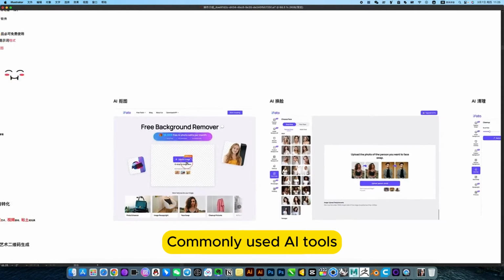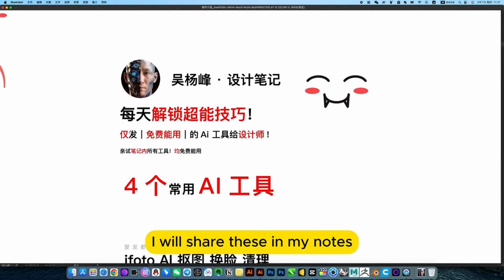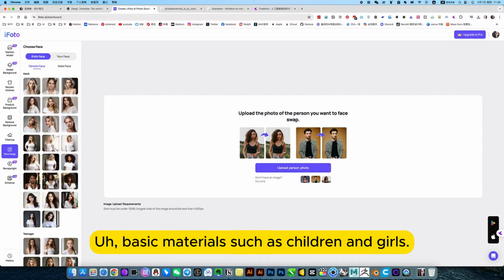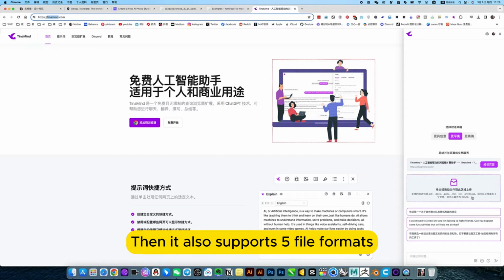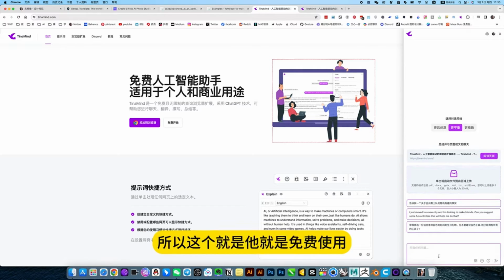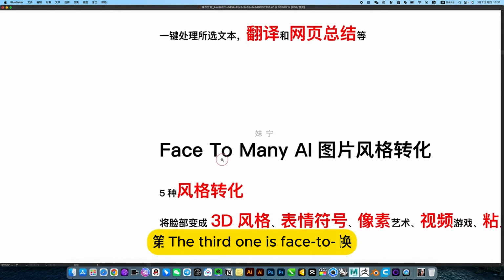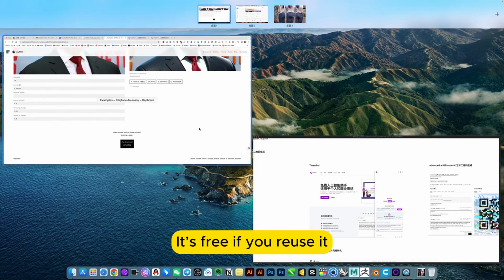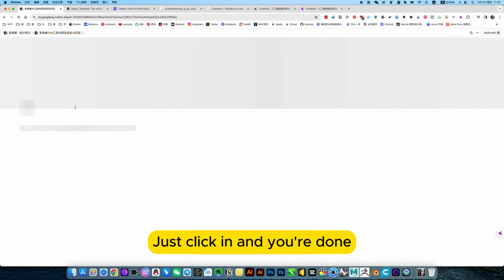Unlock AI Art Wonders Free Can Use AI Keying Style Conversion GPT Extension Art QR Code